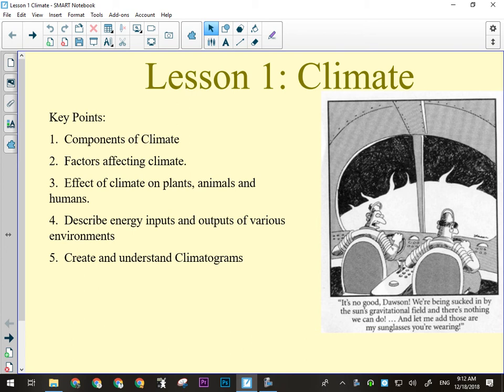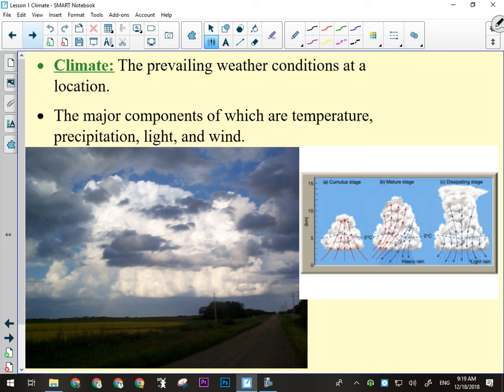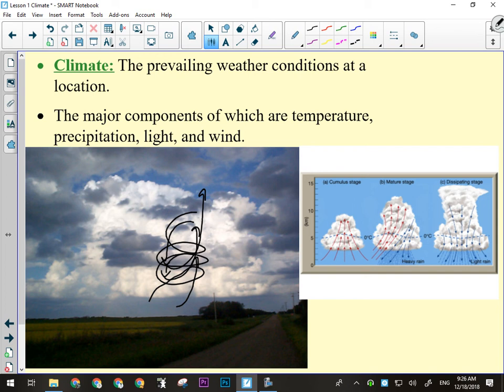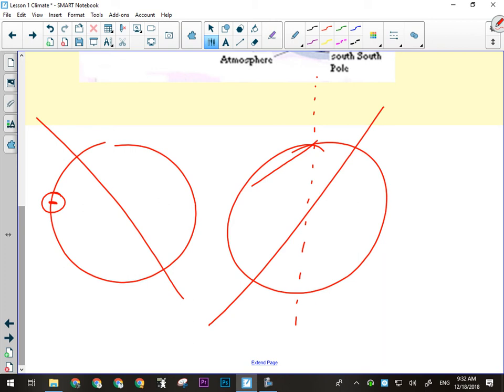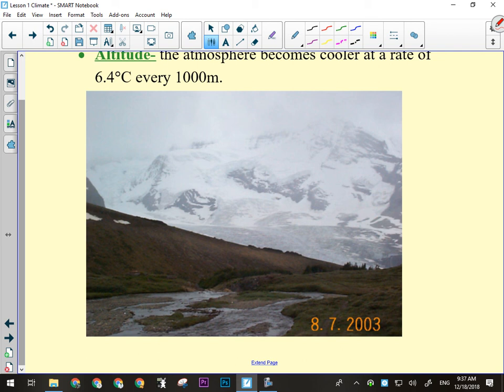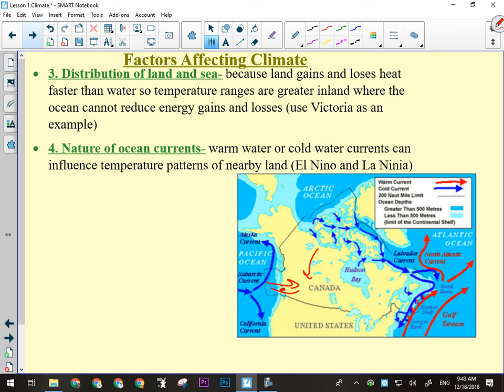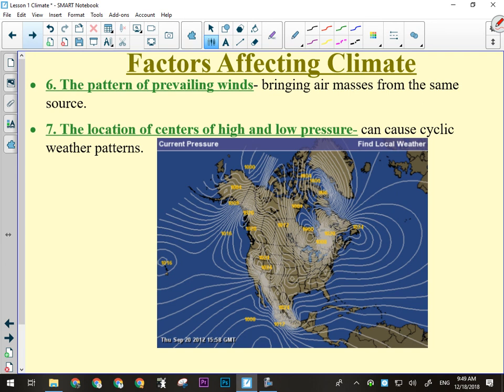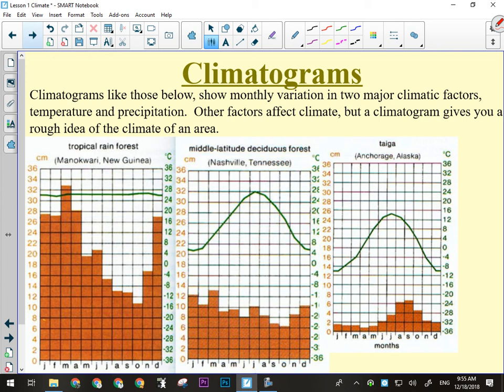Science 10: Climate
Explanation of the components of climate and factors affecting it.